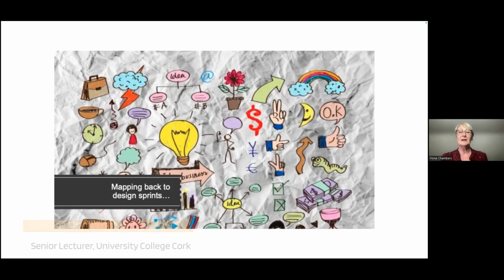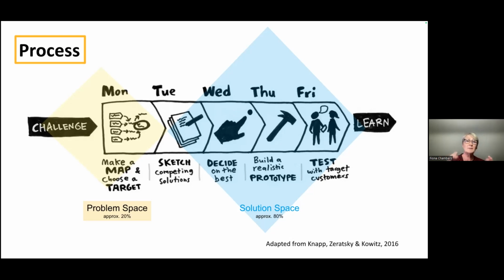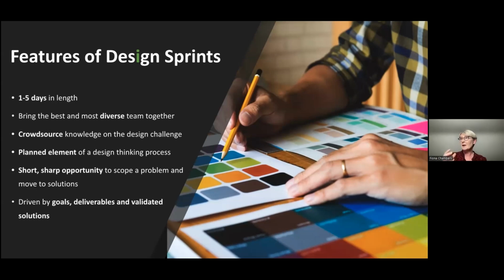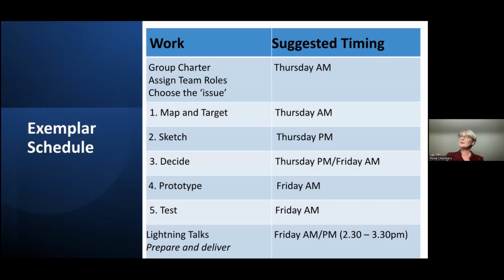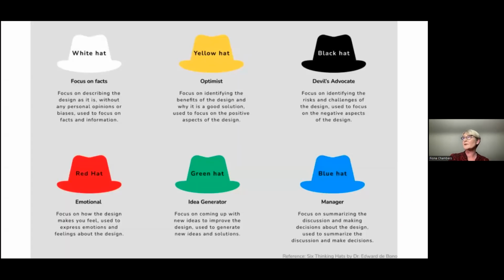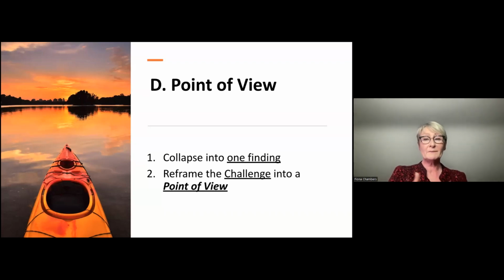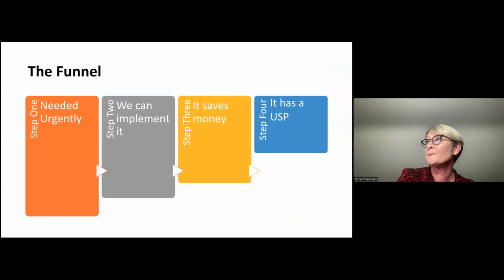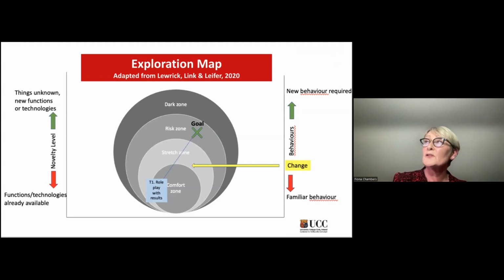DigiFit – basics of design sprint